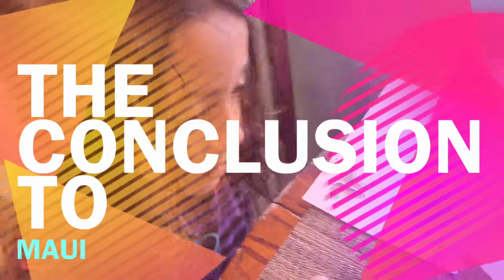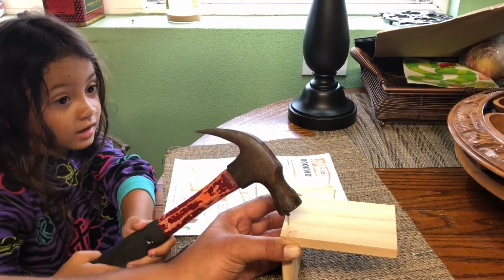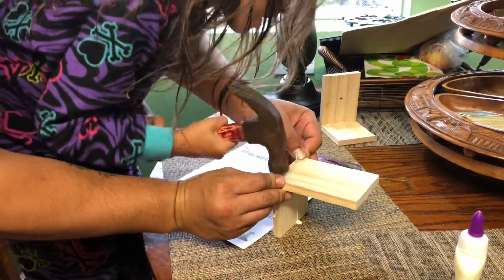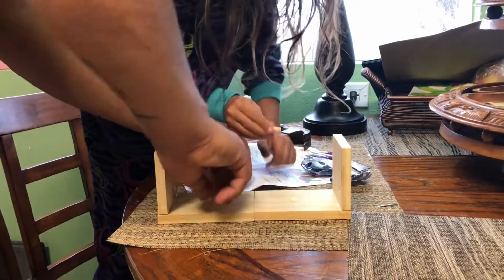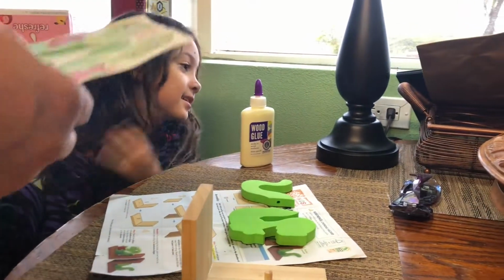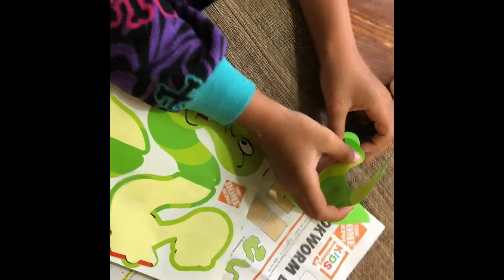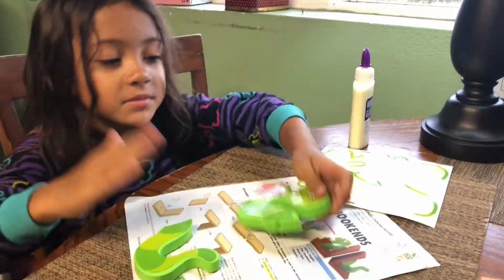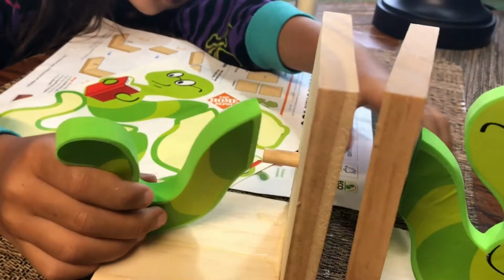The conclusion to leila play kids toys 2 part series the arts and crafters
Leila goes to Home Depot for arts and crafts to build a special surprise but to her surprise they were all out of time so Leila goes home and contracts a project of Her own